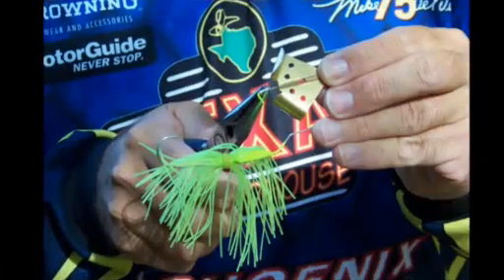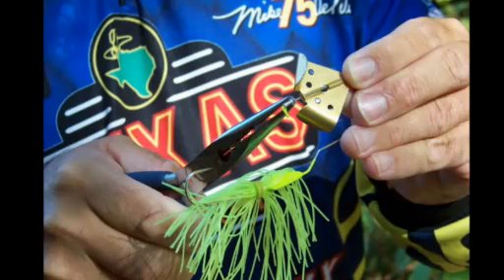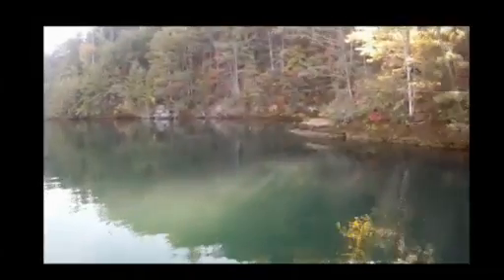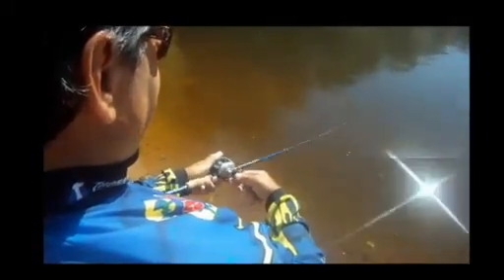Bass Bytes top topwater fishing W/Mike DelVisco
topwater fishing tactics with Mike DelVisco